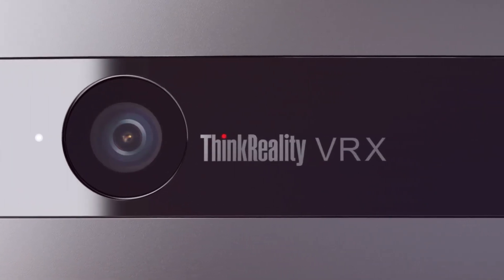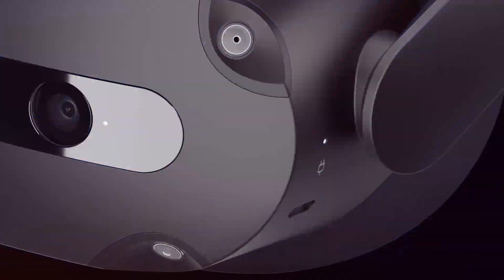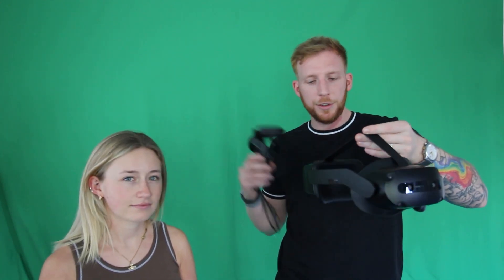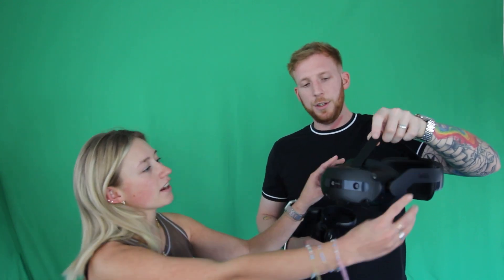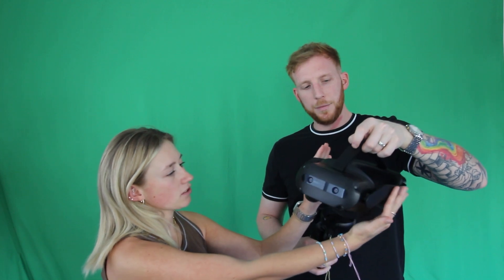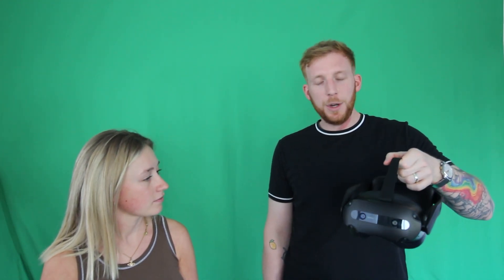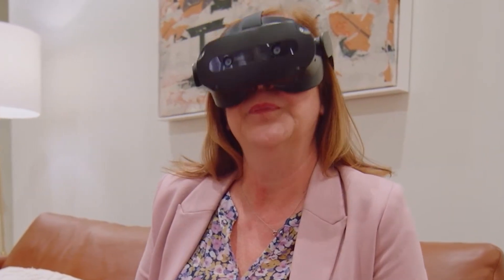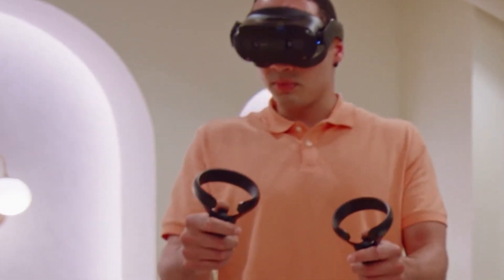SystemActive's Overview of the Lenovo VRX / Who should be buying, and why?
Introducing a new series from SystemActive, featuring SystemActive salespersons Phoebe Daltrey and Dominic Champion, where they talk you through the latest VR/XR and 'assisted reality' headsets - why you need them, what you should be using them for, and more.

In this 6th instalment of the series, we'll be showing you the Lenovo ThinkReality VRX. If you're interested in the key features, and use cases for the headset, then please give our video a watch!

Follow us to keep an eye out for the next video in the series. If you have any questions, or are interested in a demo - then please don't hesitate to reach out us: